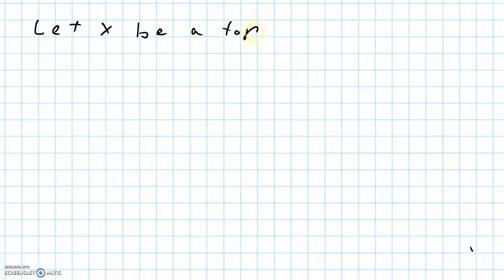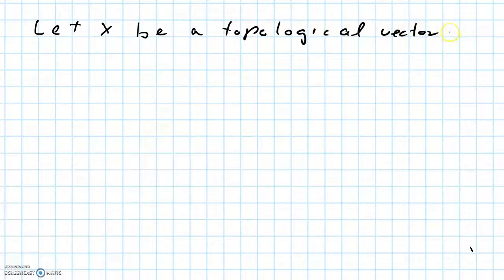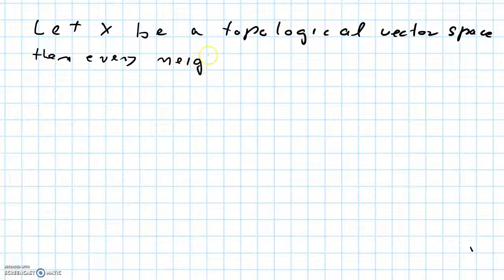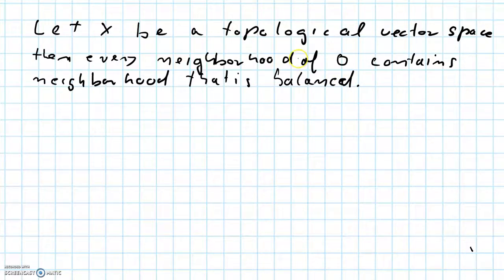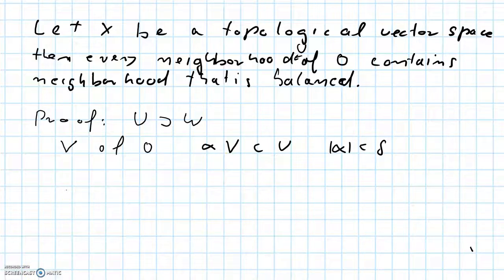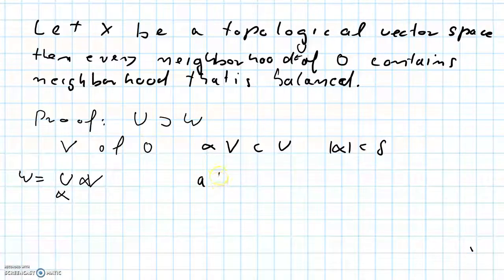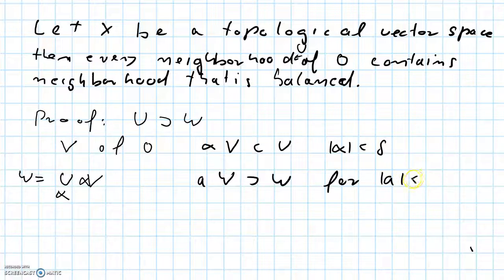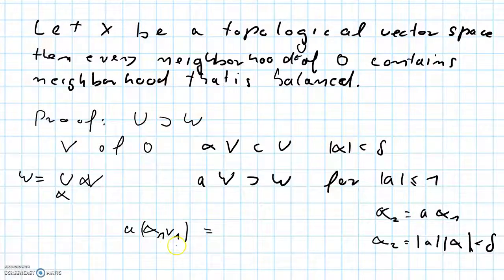Balanced Neighborhood of 0 Topological Vector Space Functional Analysis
Math Channel Neue Mathebücher der letzten 30 Tage auf Amazon.de Balanced Neighborhood of 0 Topological Vector Space Functional Analysis